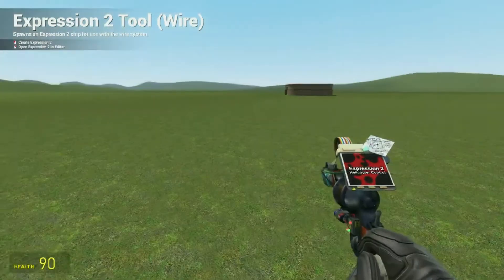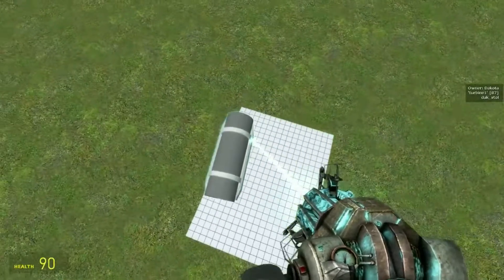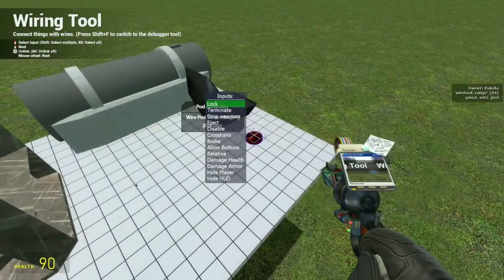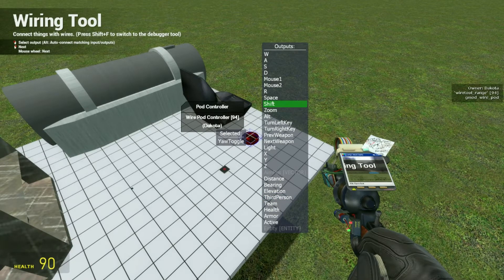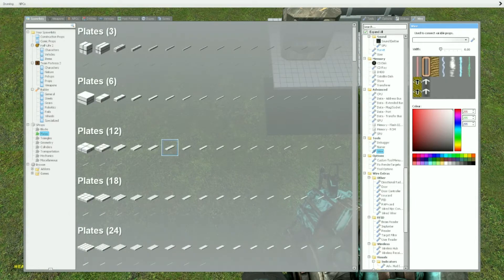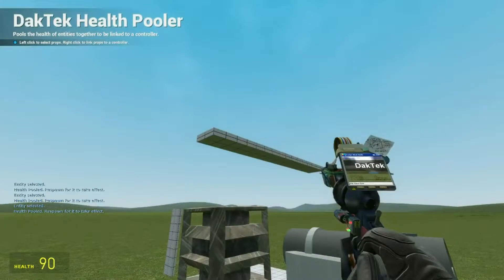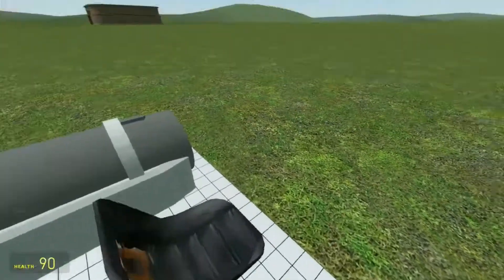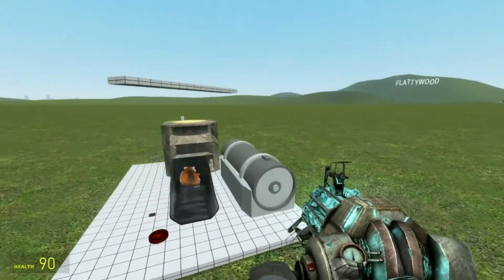DakTek Tutorial Series 7: VTOLs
Today we learn about the whirlybirds.

Here is code to copy into your e2:
@name Helicopter Control
@inputs YawToggle InLeft InRight
@outputs Left Right YawLeft YawRight

interval(1)
if(YawToggle){
    if(InLeft){Left=1}else{Left=0}
    if(InRight){Right=1}else{Right=0}
    YawLeft=0
    YawRight=0
}else{
    if(InLeft){YawLeft=1}else{YawLeft=0}
    if(InRight){YawRight=1}else{YawRight=0}
    Left=0
    Right=0